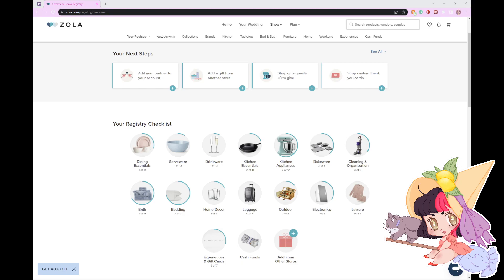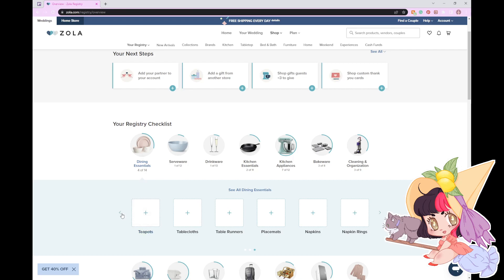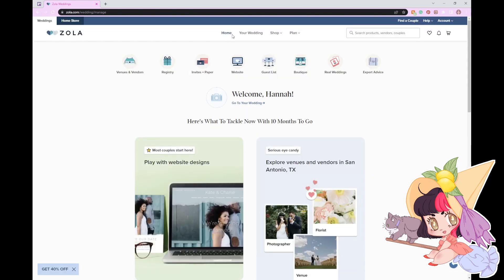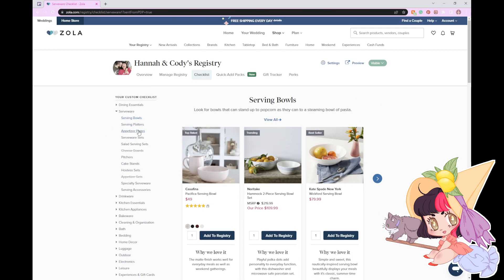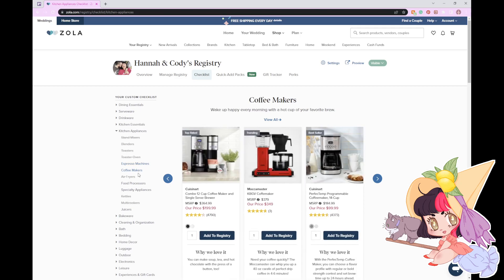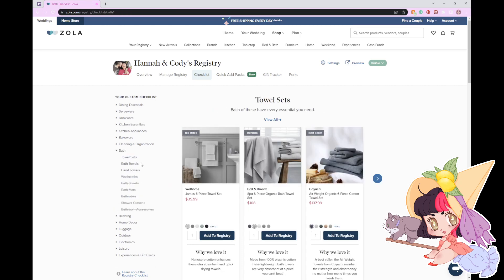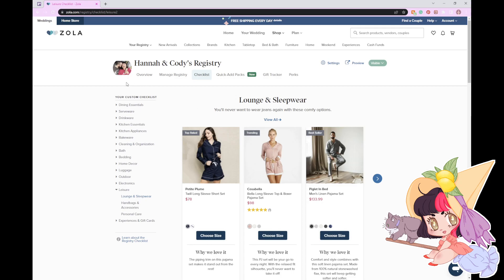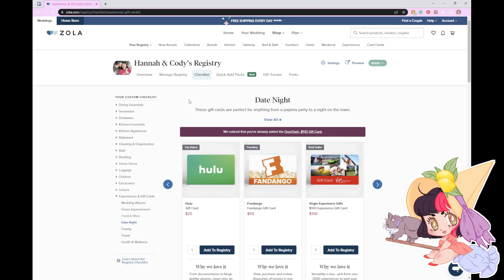Zola Registry Checklist! ASMR Soft Spoken Ramble! Wedding Planning Series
Well well well, hello everyone! I hope you enjoy this video! It is part one of a series I hope to continue just going over our wedding works. Please let me know if you enjoy this, and if you want more of the series!

If you would like to check out our registry, please go here!

Please check out some of my favorite content creators!